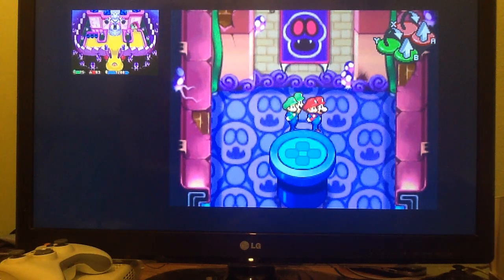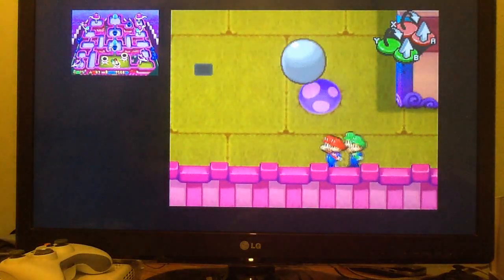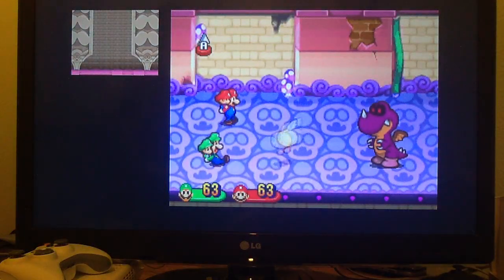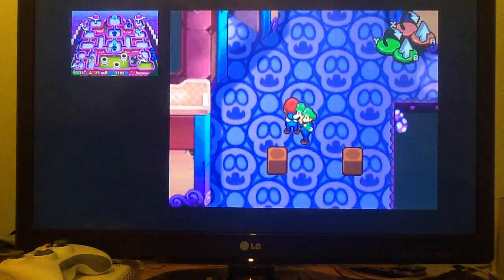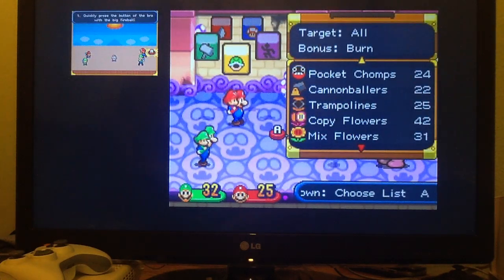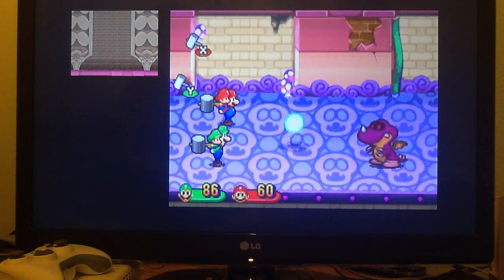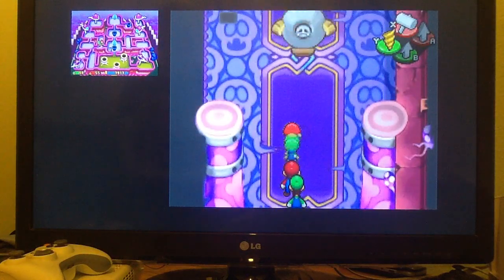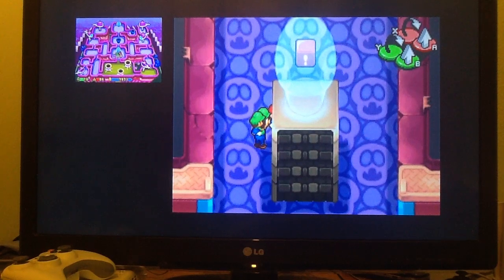Mario and Luigi Partners In Time: Episode 40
Peach's castle of the past, roaming with enemies, and swarming with bad mushrooms everywhere.